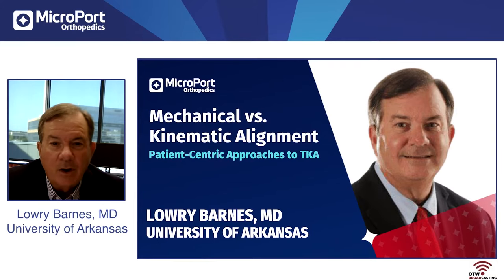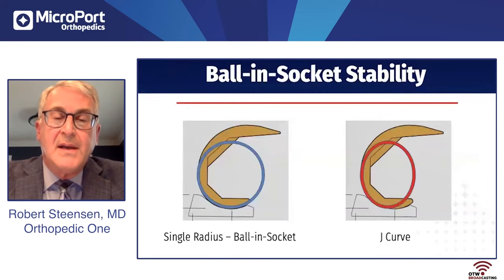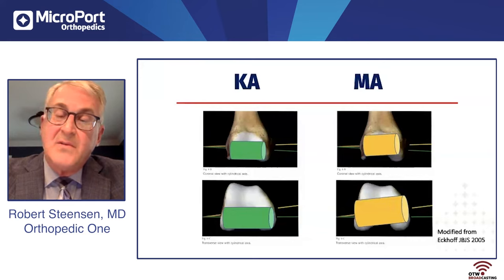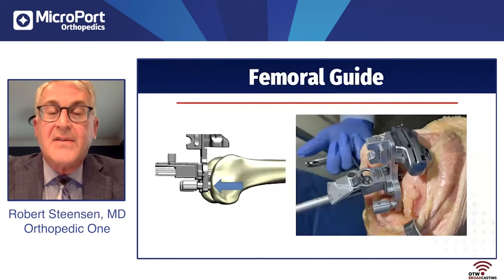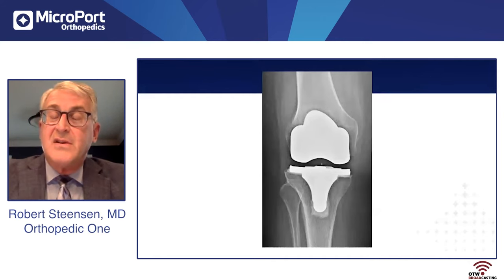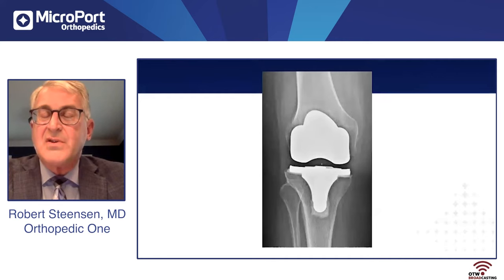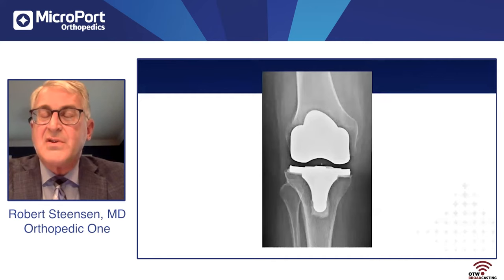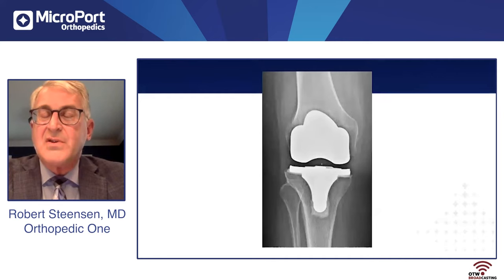Master Class: Mechanical Vs. Kinematic Alignment Strategies: Patient-Centric Approaches to TKA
MicroPort Master Class
Air Date August 16, 2023